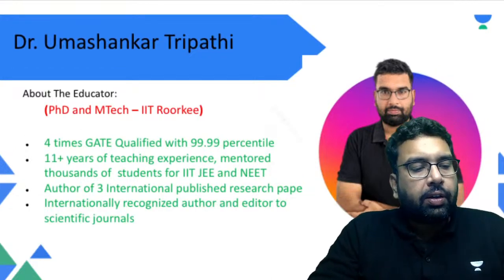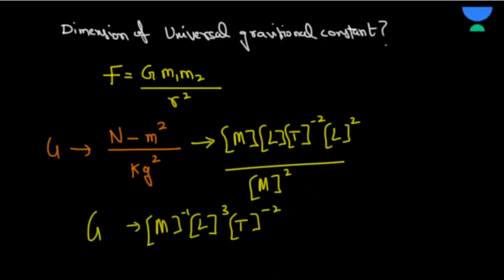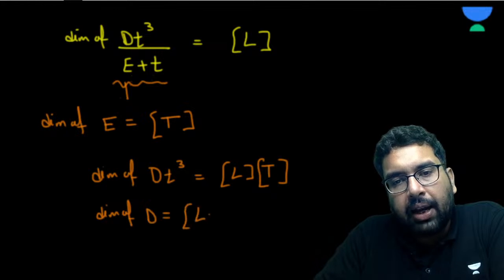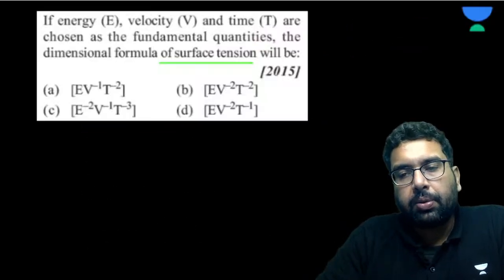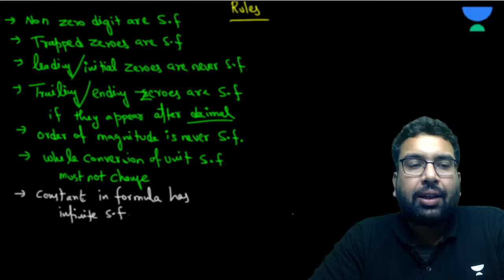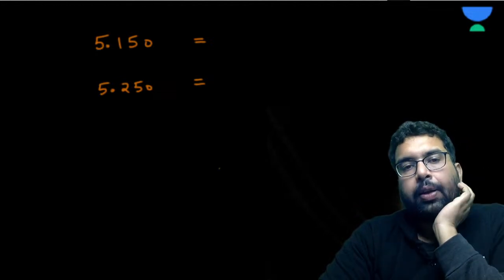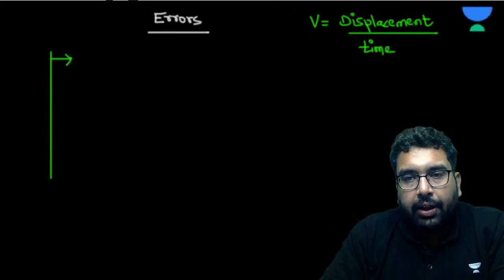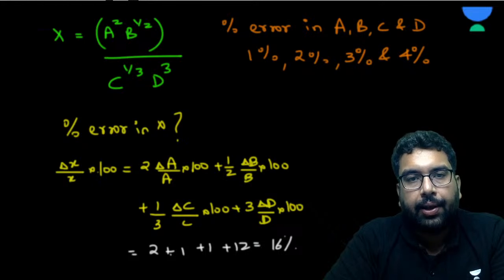Dimensions - Full Revision | ONE SHOT | NEET 2024 | Physics |Dr. Uma Shankar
About video:
In this video, Uma Shankar Sir will take LIVE 4 Chapters - Full Revision NEET Physics.

➤ You can enroll in Unacademy Subscription and get the following benefits:
1. Learn from your favorite teacher
2. Dedicated DOUBT sessions
3. One Subscription, Unlimited Access to Live Online Classes and Videos
4. Real-time interaction with best-in-class teachers
5. You can ask doubts in live online classes
6. Limited students in each Class
7. Download the videos & watch them offline